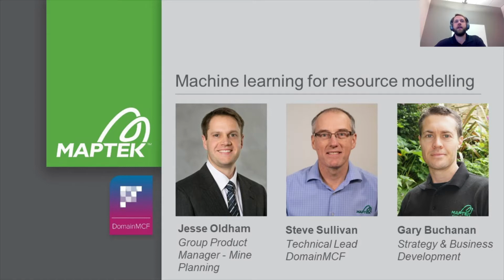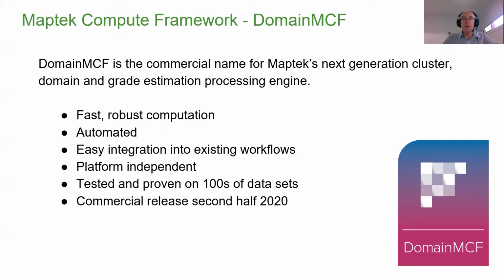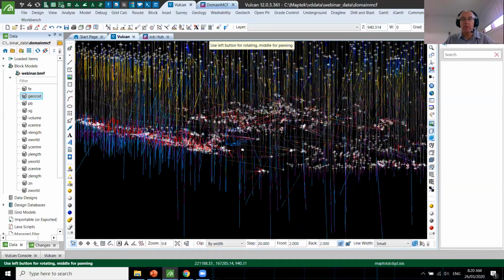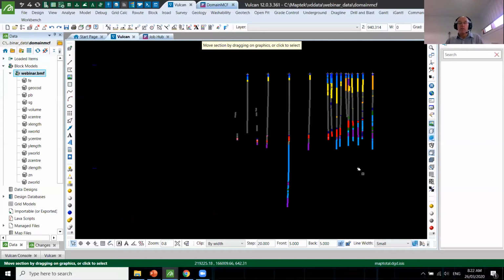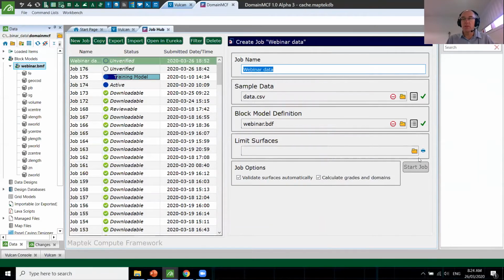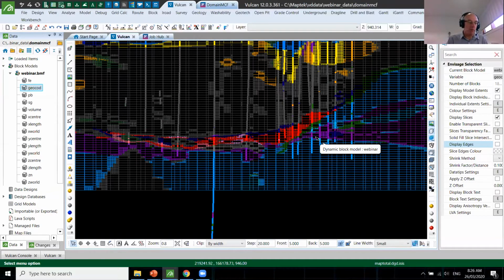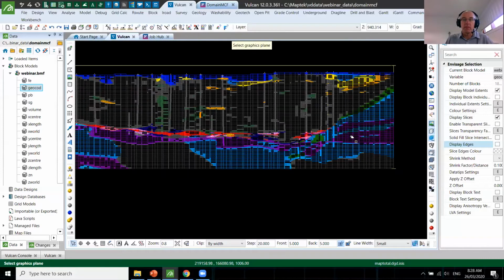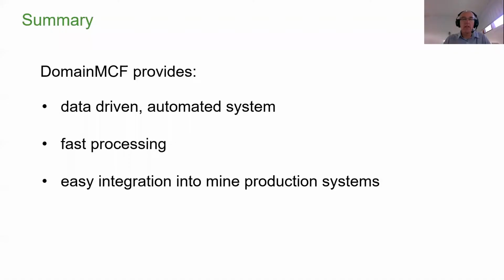Machine learning for resource modelling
This webinar outlines the power and functionality of DomainMCF for resource modelling. A short video is followed by the Q&A session from the APAC-Americas session (from 16:05), and then the Europe, Middle East and African session questions (from 54:40).